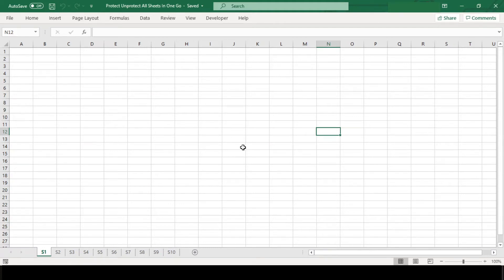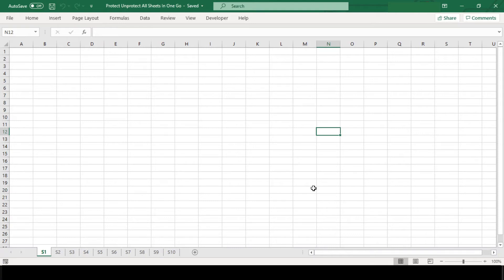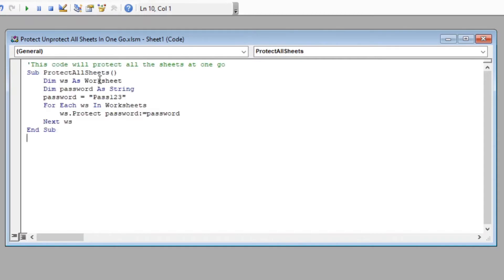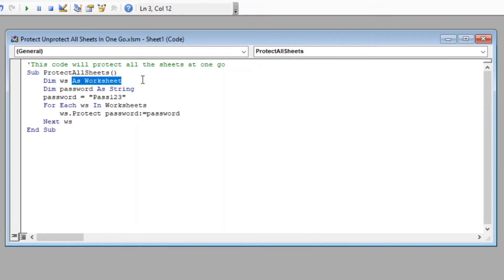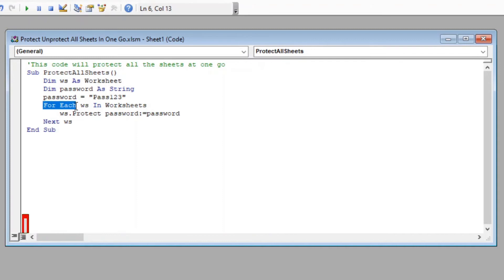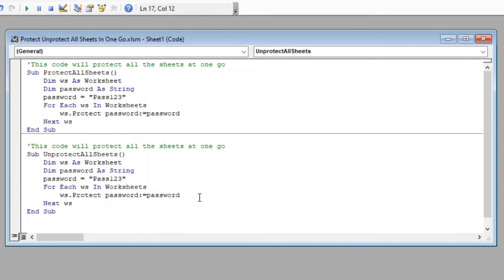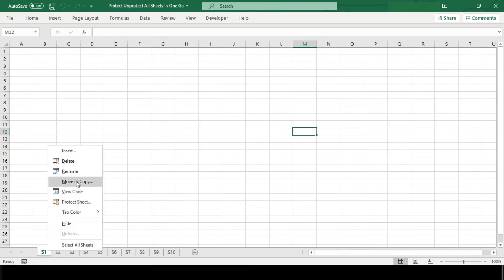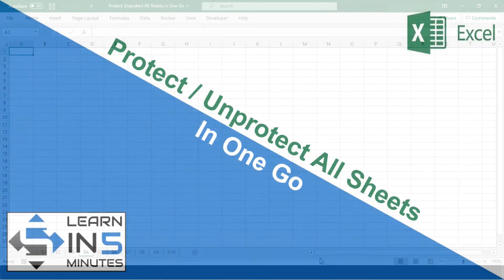How to protect / unprotect all sheets in one go using VBA in Excel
In this tutorial you will learn how protect and unprotect all worksheets in one go using VBA macro programming in Microsoft Excel

VBA Code:

'This code will protect all the sheets at one go
Sub ProtectAllSheets()
    Dim ws As Worksheet
    Dim password As String
    password = "Pass123" 'replace Test123 with the password you want
    For Each ws In Worksheets
        ws.Protect password:=password
    Next ws
End Sub

'This code will unprotect all the sheets at one go
Sub UnprotectAllSheets()
        ws.Unprotect password:=password
    Next ws
End Sub